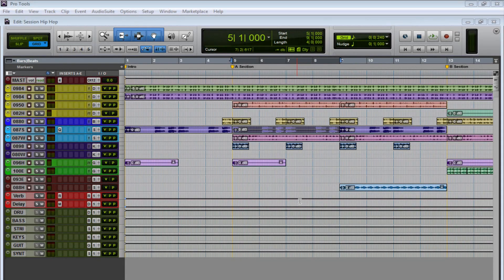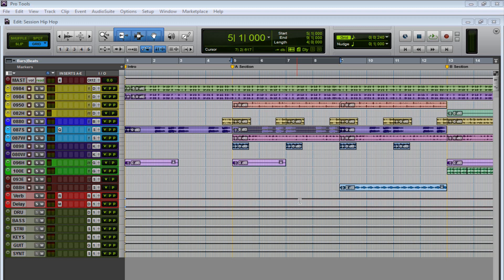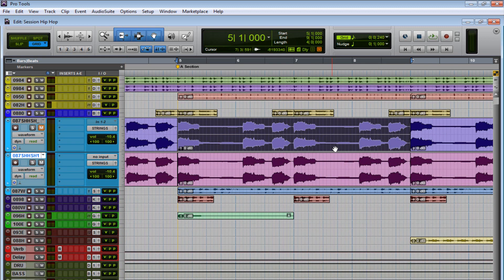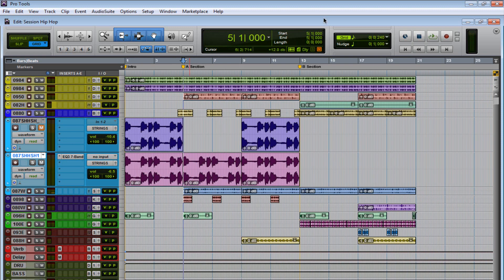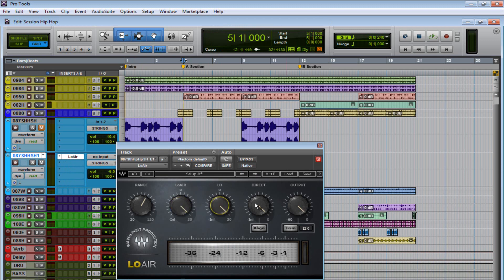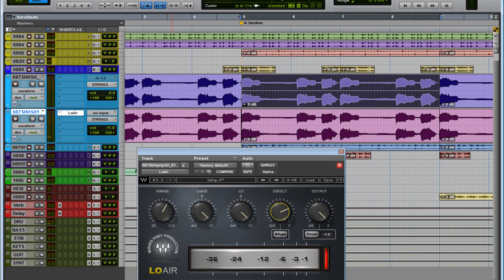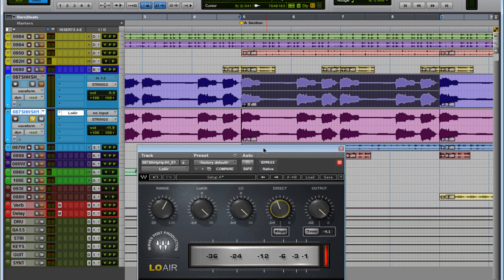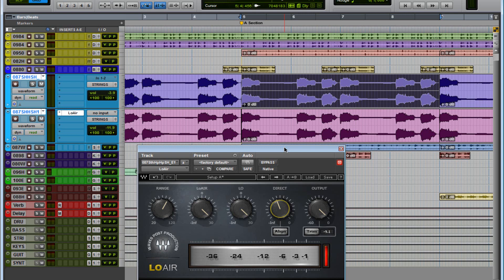Adding low end to your mix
LoAir

1 of 2 | View All
LoAir

 NATIVE  SOUNDGRID NOW$75BUY NOW Download DemoUpgrades
For years, sound design and post production professionals have been waiting for a subharmonic synthesizer plugin that delivers the earthshaking sound of hardware. The wait is over.

More than just a subharmonic generator, LoAir features adjustable frequency and low-pass filter controls to shape your ultra low-end. Plus, it's the only subharmonic plugin available which lets you process polyphonic content, as well as create an LFE track from stereo or 5.0 sources.Create 5.1 mixes from 5.0 mixes, including 5.0 effects libraries and 5.0 movies.Increase dramatic subs to existing 5.1 mixes and sound effects, for monster footsteps, massive explosions, and spaceships.Add ground-trembling lows to sub synths, big basses, and kicks in your music mixes.Add weight, drama, and depthEnhance existing subharmonicsProcesses polyphonic source material.

Low-pass filter
A low-pass filter is a filter that passes low-frequency signals and attenuates (reduces the amplitude of) signals with frequencies higher than the cutoff frequency. The actual amount of attenuation for each frequency varies depending on specific filter design. It is sometimes called a high-cut filter, or treble cut filter in audio applications. A low-pass filter is the opposite of a high-pass filter. A band-pass filter is a combination of a low-pass and a high-pass.

Low-pass filters exist in many different forms, including electronic circuits (such as a hiss filter used in audio), anti-aliasing filters for conditioning signals prior to analog-to-digital conversion, digital filters for smoothing sets of data, acoustic barriers, blurring of images, and so on. The moving average operation used in fields such as finance is a particular kind of low-pass filter, and can be analyzed with the same signal processing techniques as are used for other low-pass filters. Low-pass filters provide a smoother form of a signal, removing the short-term fluctuations, and leaving the longer-term trend.

An optical filter can correctly be called a low-pass filter, but conventionally is called a longpass filter (low frequency is long wavelength), to avoid confusion.